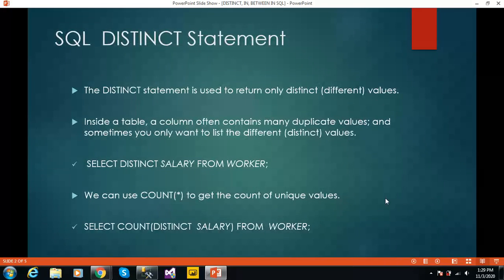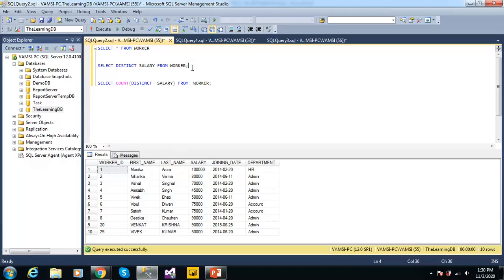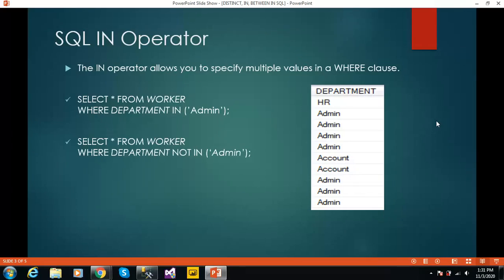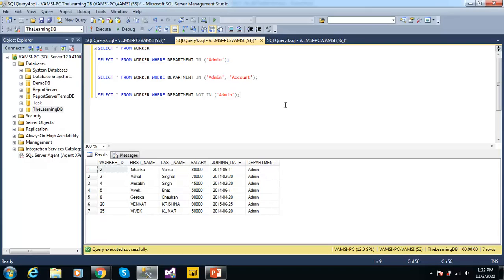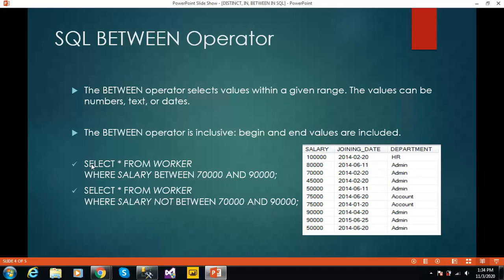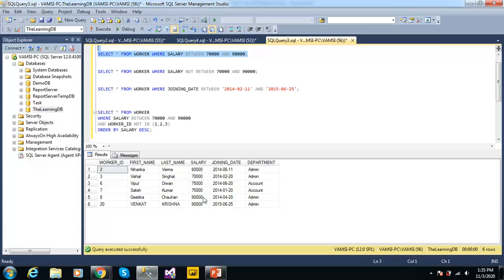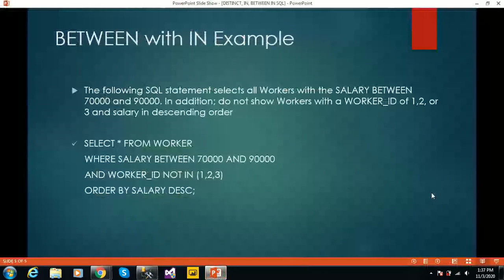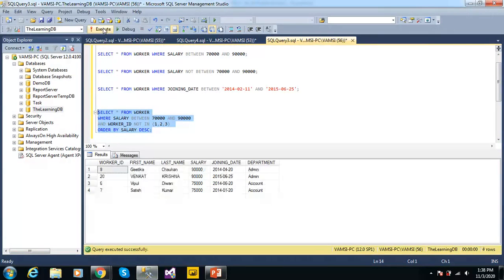DISTINCT, IN and BETWEEN in SQL Server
SELECT * FROM WORKERWHERE SALARY NOT BETWEEN 70000 AND 90000;
SELECT * FROM WORKERWHERE JOINING_DATE BETWEEN '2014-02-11' AND '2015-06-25';
SELECT * FROM WORKER
WHERE SALARY BETWEEN 70000 AND 90000
AND WORKER_ID NOT IN (1,2,3)
ORDER BY SALARY DESC;